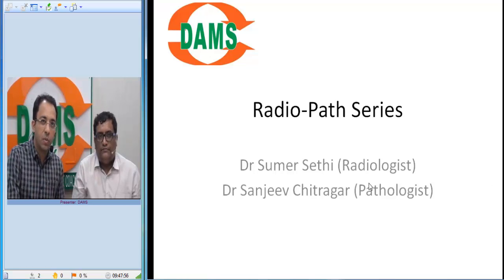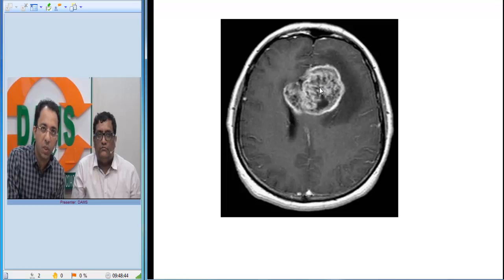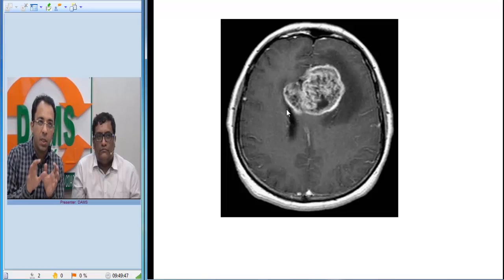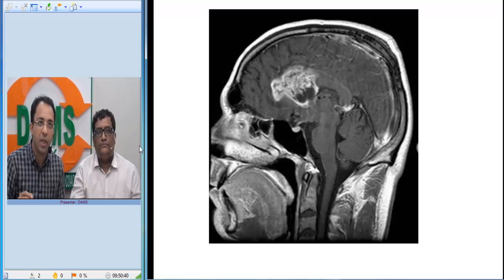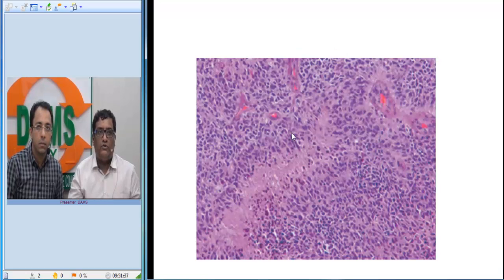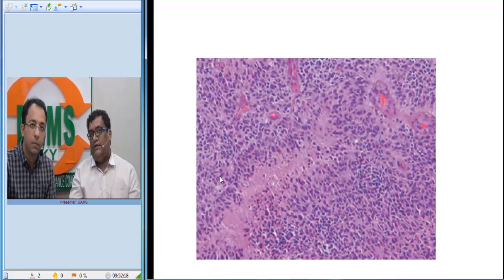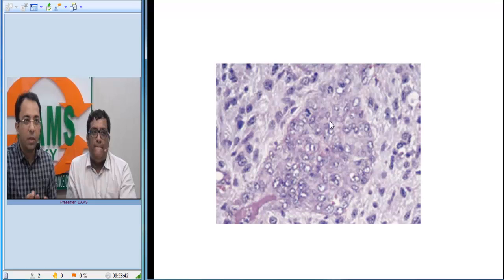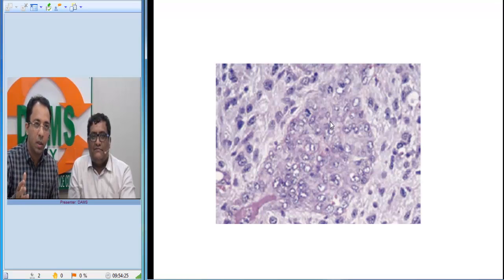GLIOBLASTOMA MULTIFORME (GBM) -RADIOPATH CORRELATION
Case of Glioblasfoma Multiforme discussed by Dr Sumer Sethi & Dr Sanjeev Chitragar with Radiology and Pathology correlation.